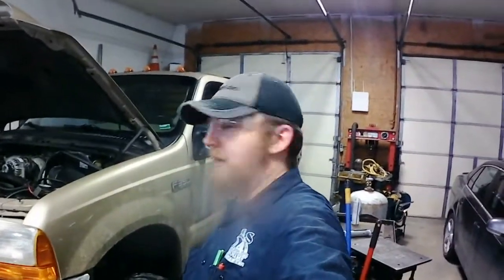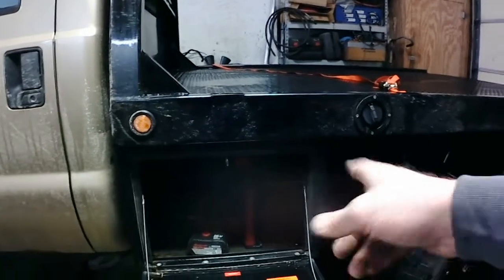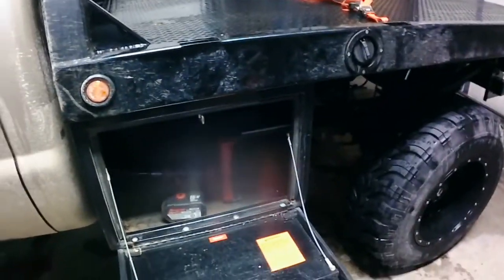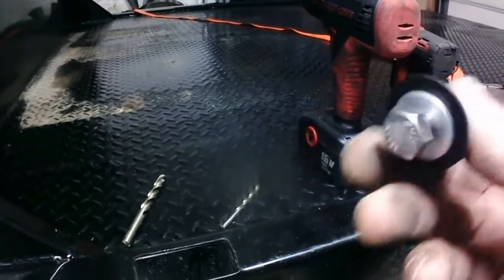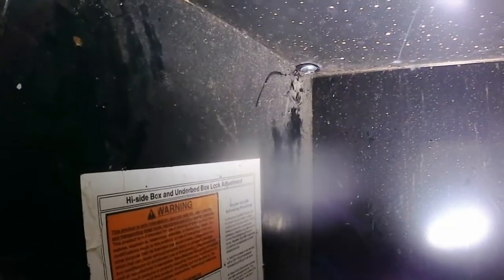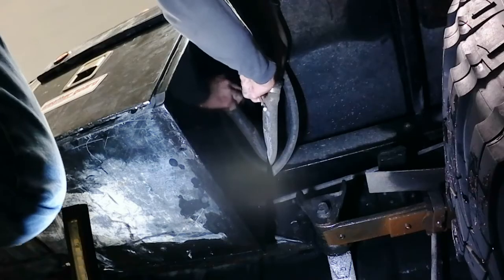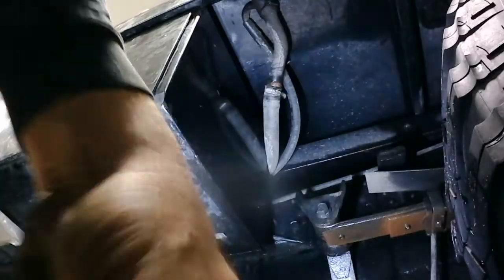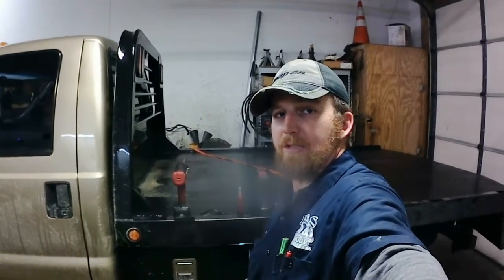Installing a Used Weather Guard Under Body Box On My 2000 F-350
How I installed a used Weather Guard underbody box on my 2000 F-350 flatbed. We all need more storage for straps, chains, ect. and its not always logical or safe to store them in the cab. I found this box on Facebook Marketplace for less than half the price of the same box new. When I installed it on the truck I took a few extra steps to insure that it stays dry on the inside.